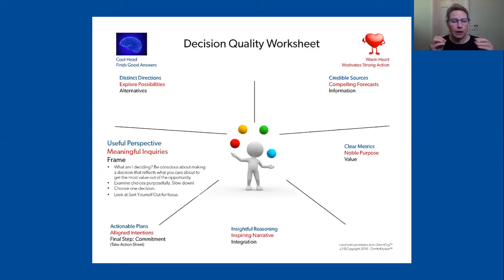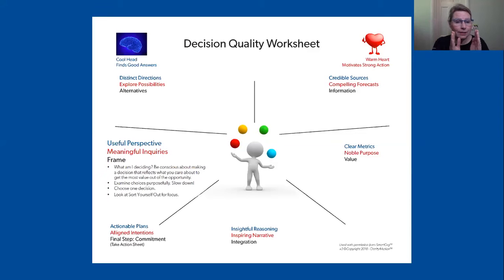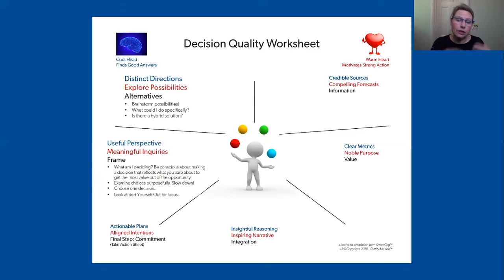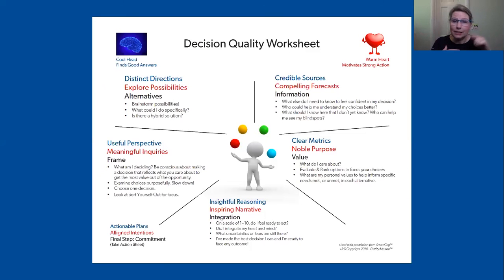Decision Wheel Instructions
Clarity4Action.org offers a step-by-step process for integrating your head and heart into a repeatable decision making process. Join our Decision Parenting courses or register for teen classes.